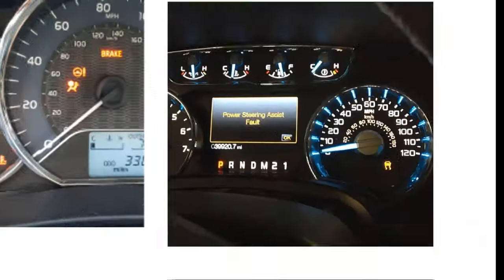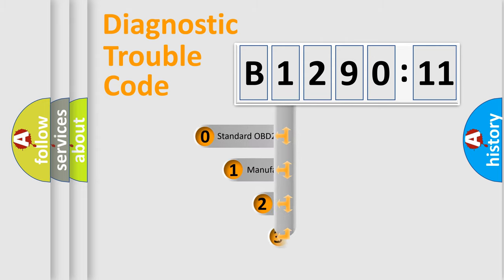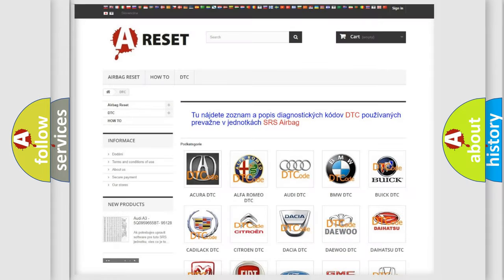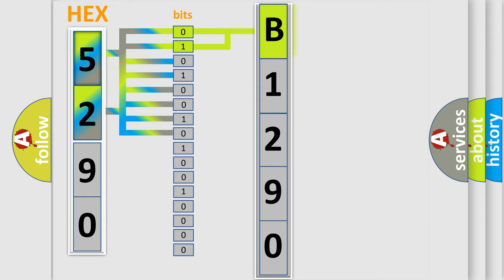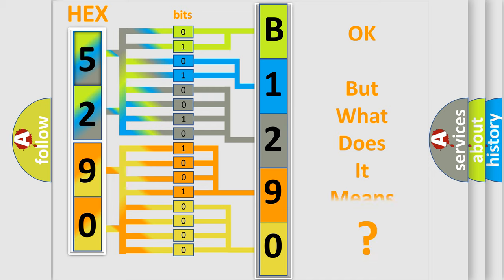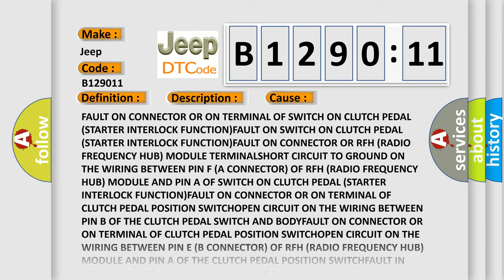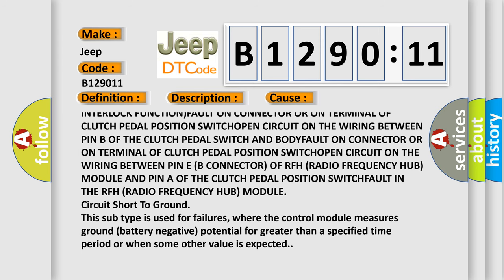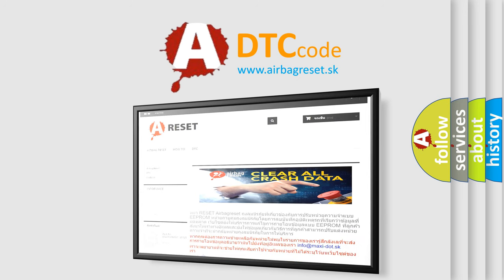DTC Jeep B1290-11 Short Explanation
Contents:
0:21 Basic DTC analysis according to OBD2 protocol standard.
1:48 Insight into programming
2:58 A diagnostically understandable description of the Diagnostic Trouble Code
3:05 Basic error definition

Make:
Jeep
Code:
B1290 11
Definition:
Clutch Switch Circuit-Signal Signal Invalid
Description:
RFH (Radio Frequency Hub) Module detects that the switch circuit on clutch pedal (starter interlock function) is stuck open for at least 0.2 seconds or that the switch circuit for clutch pedal position is stuck closed for at least 0.25 seconds.